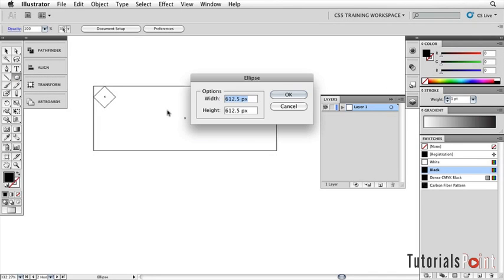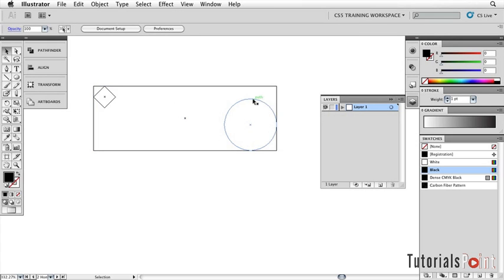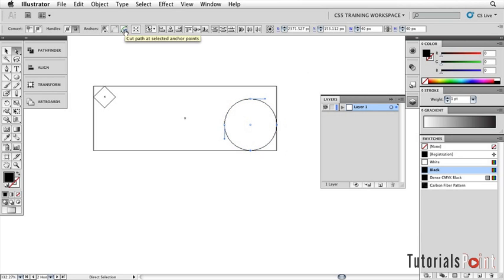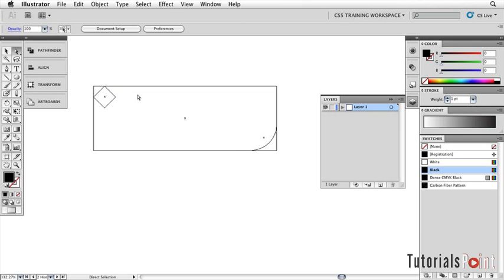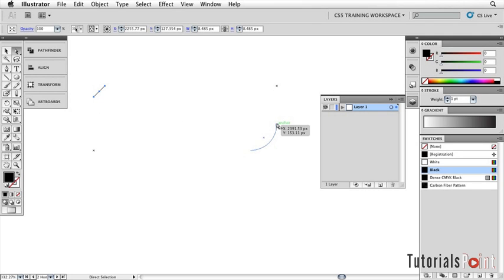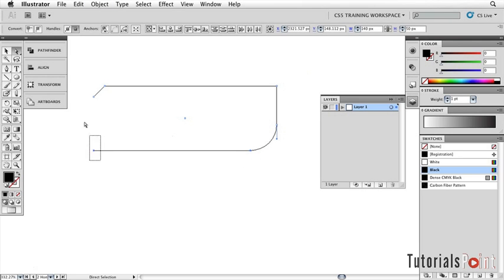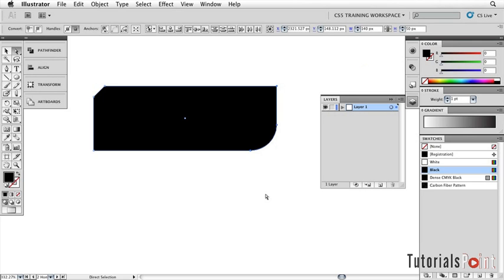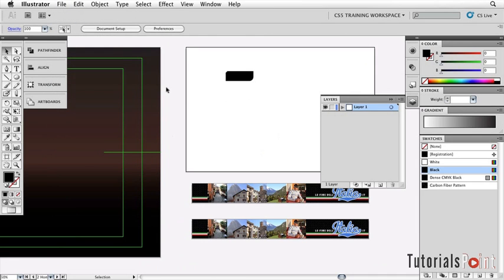Adobe Illustrator CS5 Essentials Utilizing Points & Segments to Create a Custom